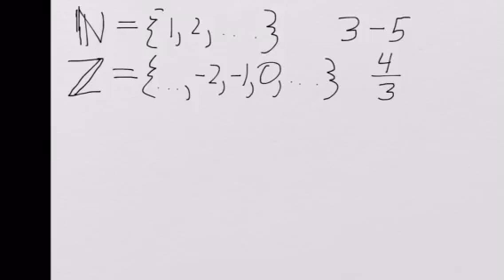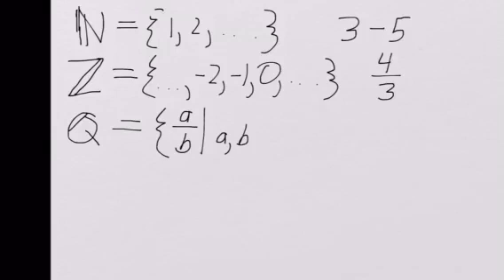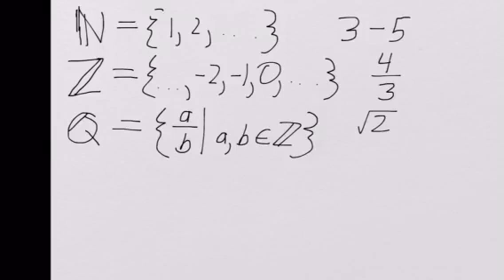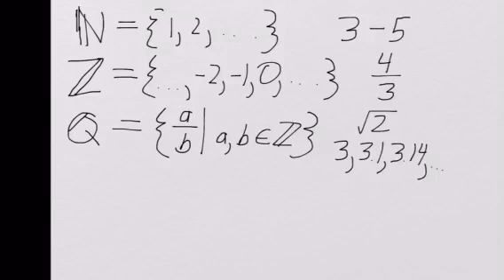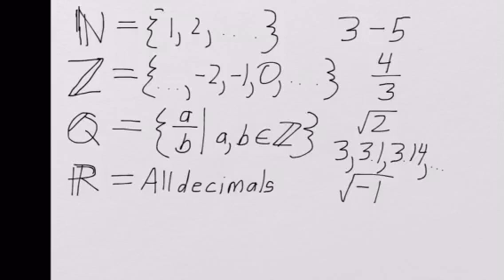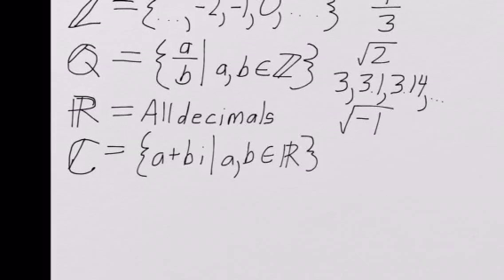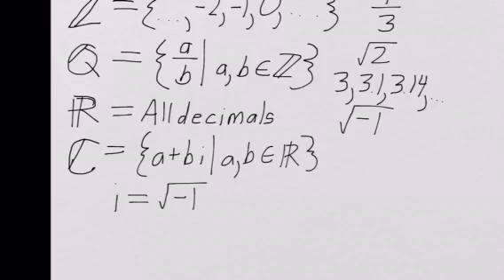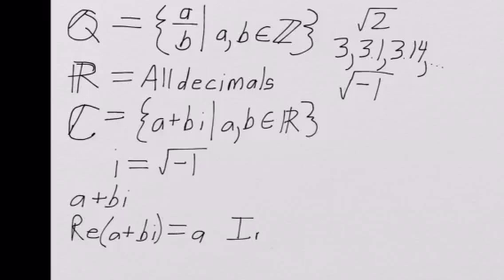Trigonometry Lesson 19A: Complex Numbers